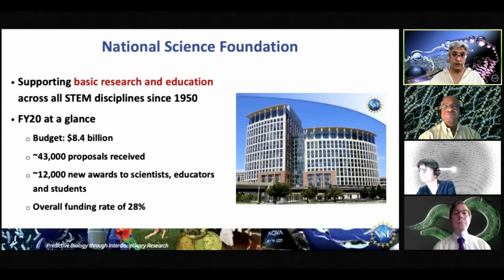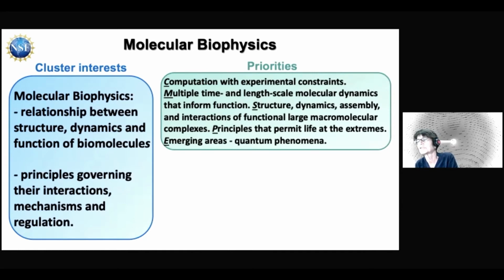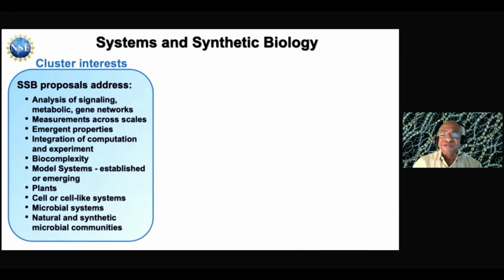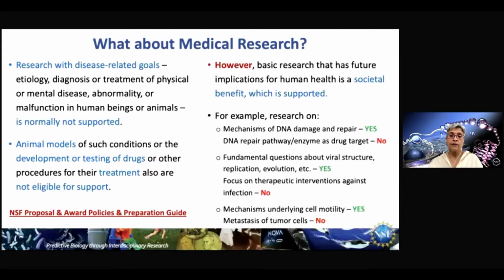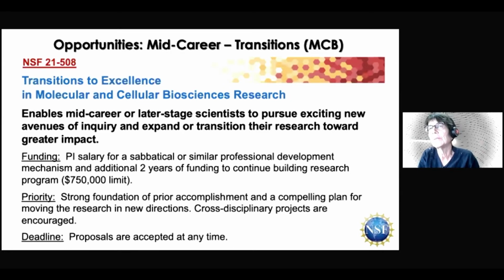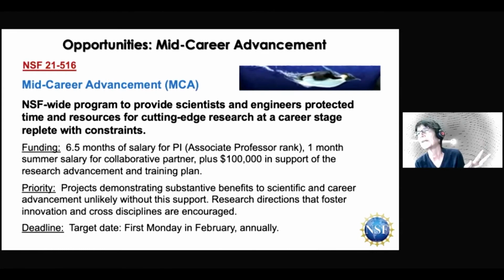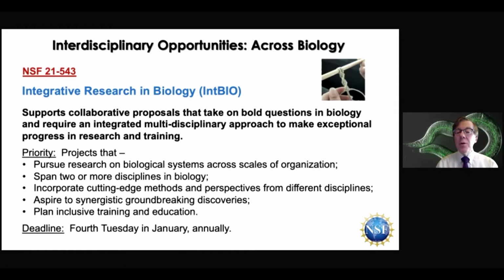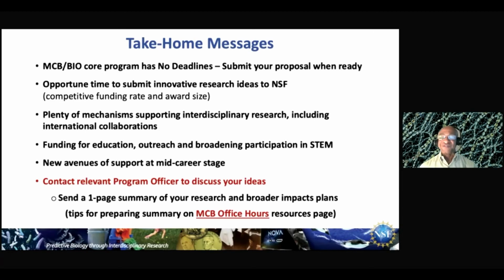National Science Foundation: Molecular and cellular bioscience opportunities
This event is an outreach webinar about NSF funding priorities and opportunities of interest to the ASBMB community. Attendees will gain detailed and customized knowledge of how NSF, particularly the Molecular and Cellular Biosciences Division (MCB), supports the scholarly and educational mission of the ASBMB community.

Presenters
Matthew Buechner, Cellular Dynamics and Function Program, MCB/NSF
Manju Hingorani, Genetic Mechanisms Program, MCB/NSF
Marcia Newcomer, Molecular Biophysics Program, MCB/NSF
David Rockcliffe, Systems and Synthetic Biology Program, MCB/NSF